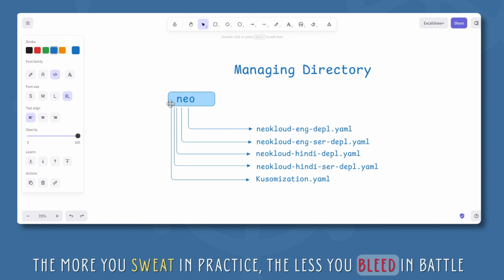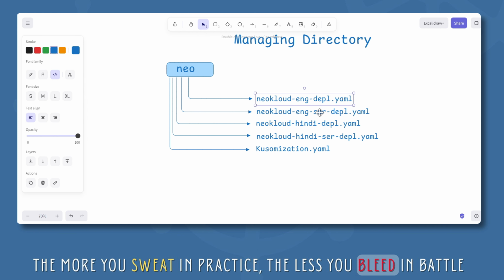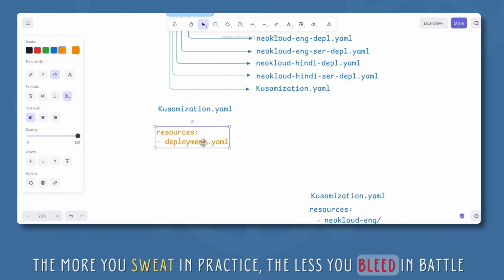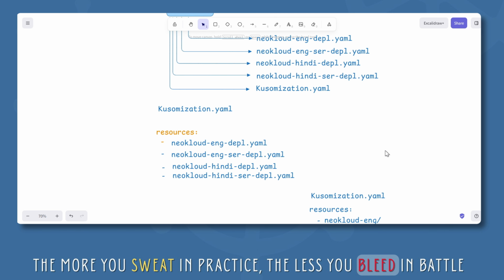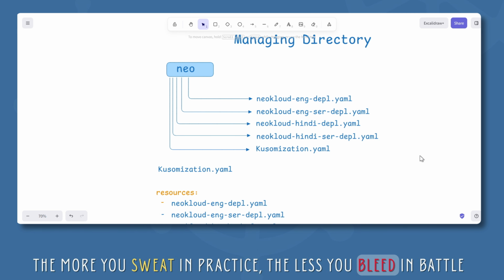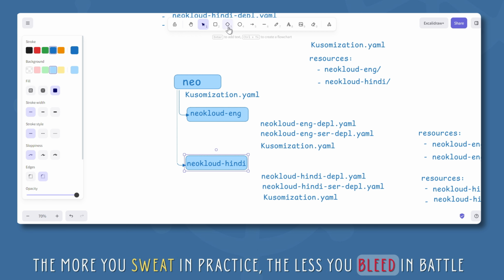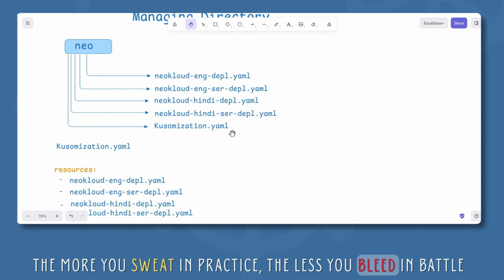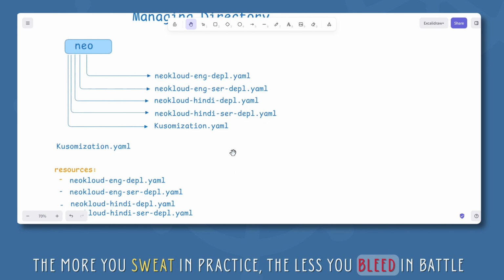Kustomize Full Course Day-08 Managing Directories